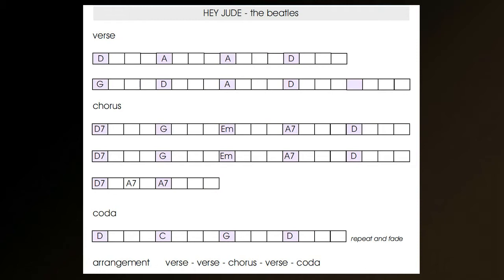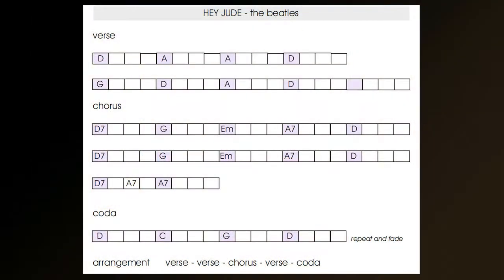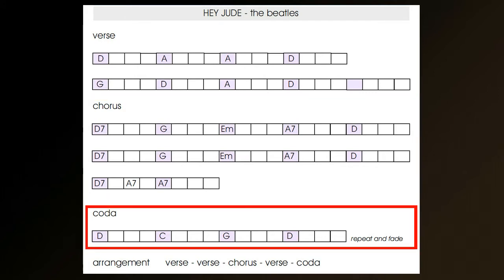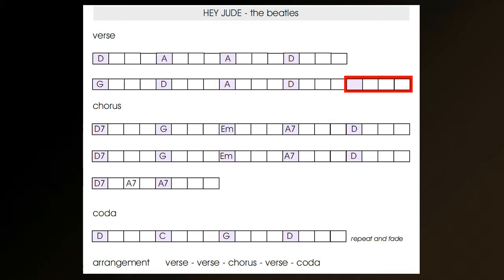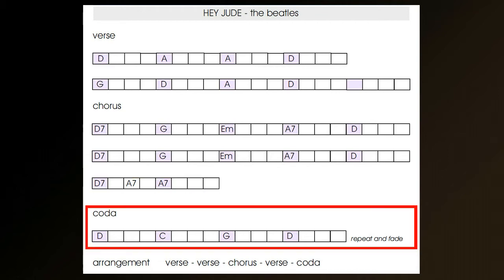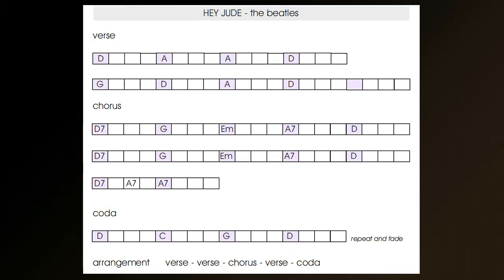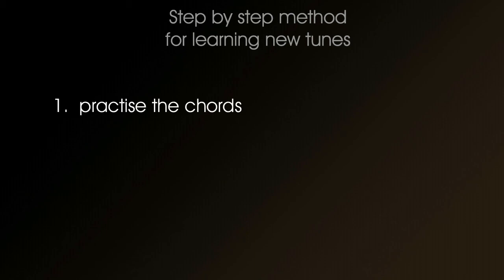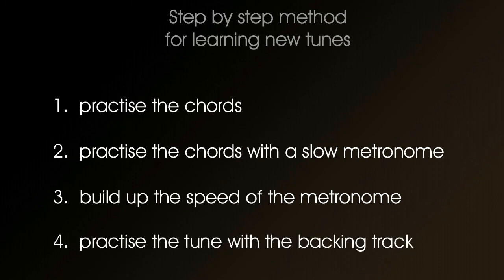Left Handed - How to play Hey Jude on guitar with easy chords, beginners guitar lesson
How to play 'Hey Jude by the Beatles', and easy guitar lesson.
This is a  very easy version of Hey Jude by the Beatles on the guitar using very simple open chords and that makes this lesson ideal for absolute beginners.  This tutorial includes the use of a backing track to help you understand how the chords fit in with the tune, for copyright purposes this is not The Beatles version but a simple version of it.

If you are starting out playing the guitar please visit my channel where you will find a number of guitar courses that will take you through the early stages of learning to play the guitar before you develop any bad habits.

If you are new to the guitar and unfamiliar with the chords there is an interactive guitar chart chord which has a video dedicated to each chord at;

and you will find this guitar lesson in month one.

The chords in this version of Hey Jude are
verse - D A A D G D A D
chorus - D7 G Em A7 D D7 G Em A7 D D7 A7
coda - D C G D